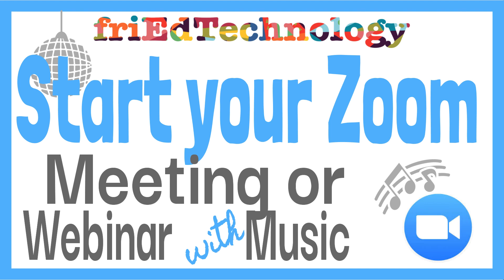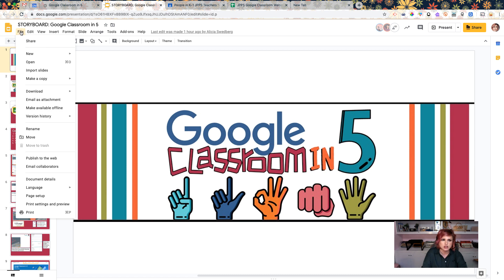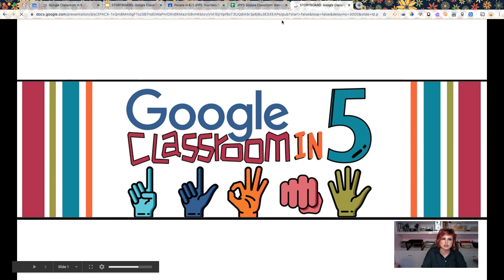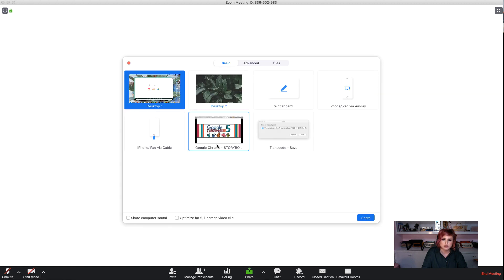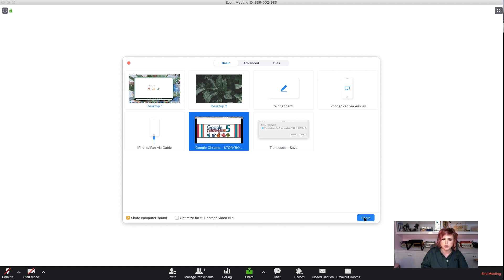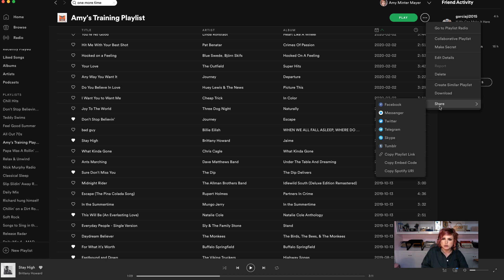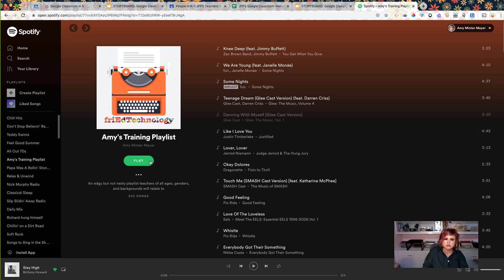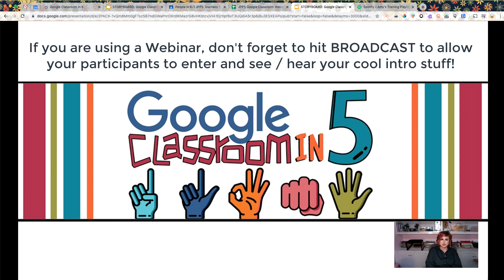How to Start your Zoom Webinar or Meeting with Music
This video shows how to give your Zoom Meetings or Webinars a professional look as well as how to give your participants a way to make sure their sound is on before the event starts.